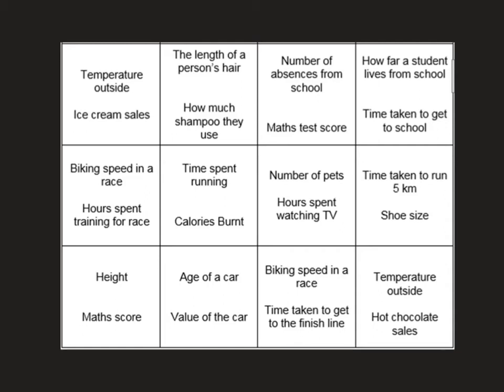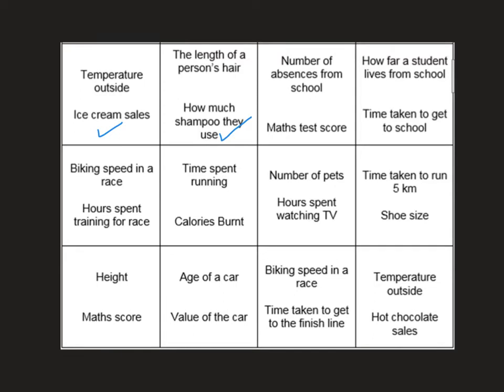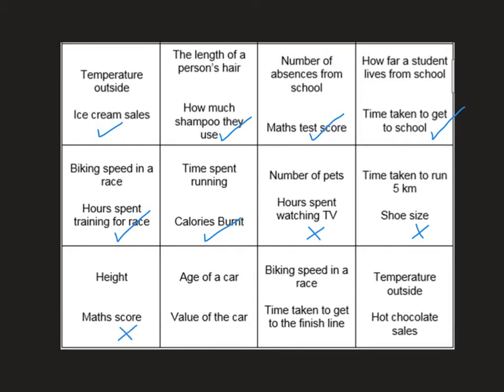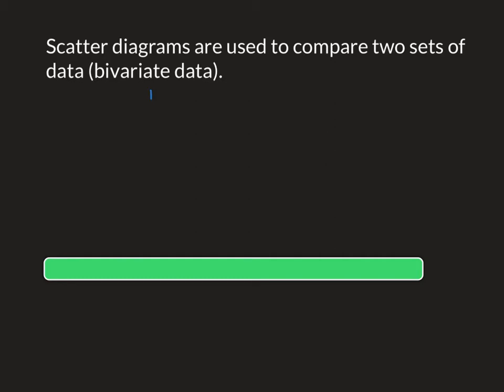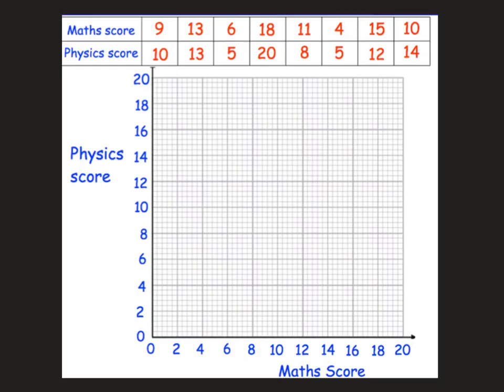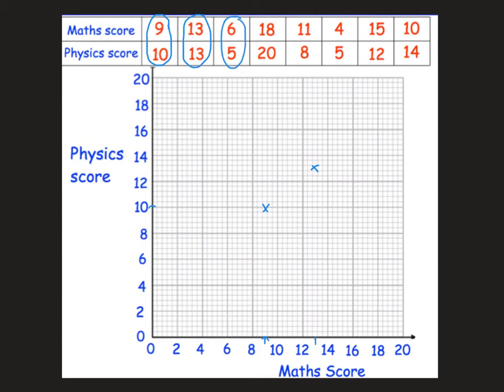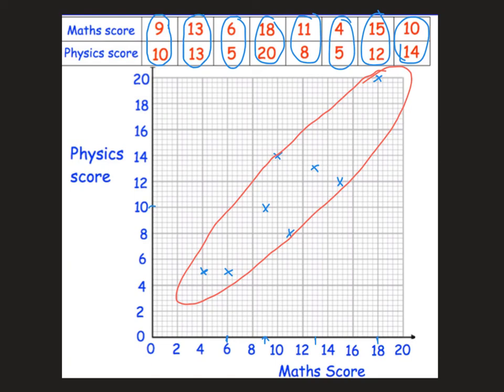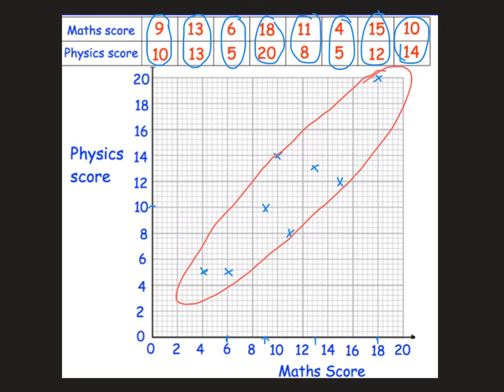20 06 24 - Y8 - Scatter Graphs